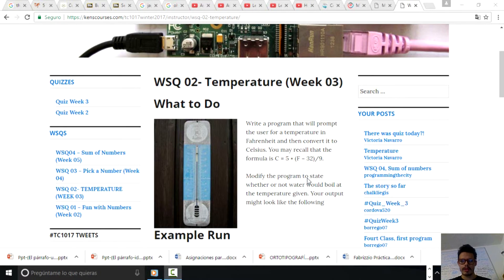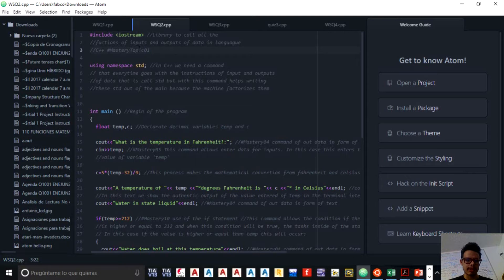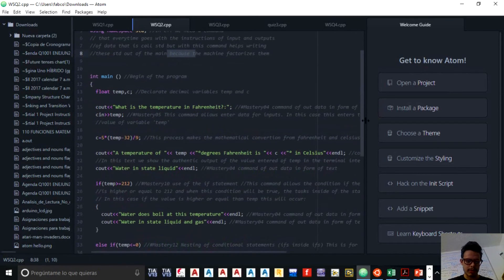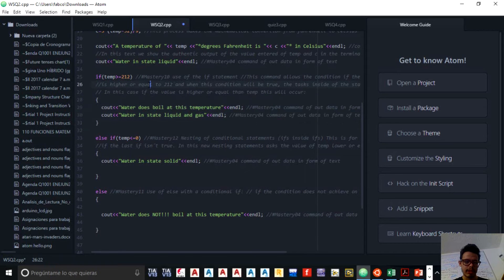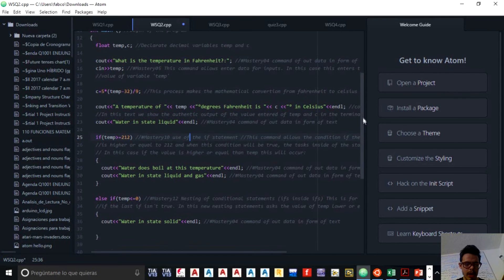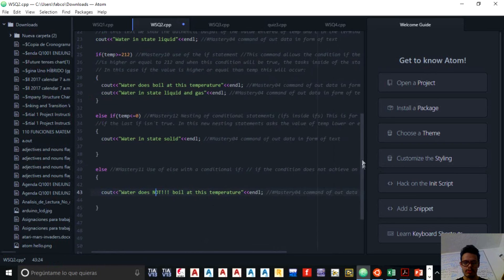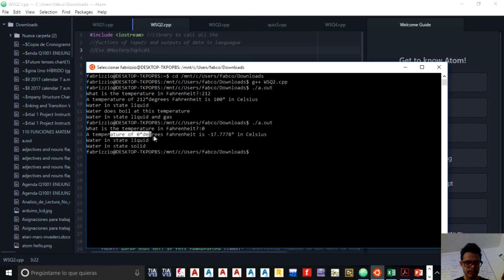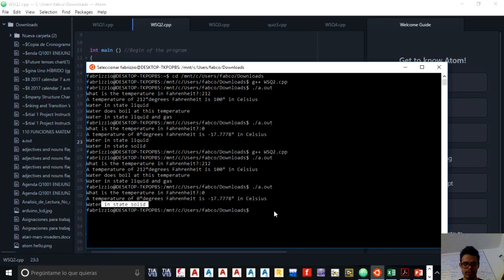WSQ02 Third Tutorial Temperature 23/01/17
Welcome to my third tutorial of solving problems with programming. This tutorial is about the third code WSQ02 called WSQ2.cpp and i just want to display a quick semantic error that i had to face in doing this program and i fixed it with my teacher ken bauer and REMEMBER!!!

cd /mnt/c/Users/xxxxx/Downloads

Media Resouces:
This is for ensure to use only media that i have permissions to use
(Probably Creative Commons):

For the semantic error helped me my teacher ken bauer to change the state of the water.